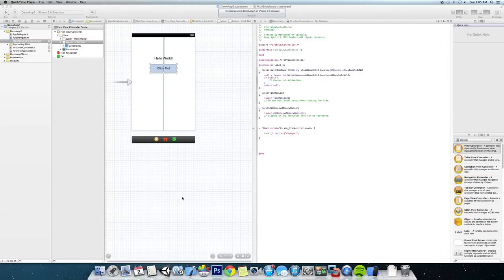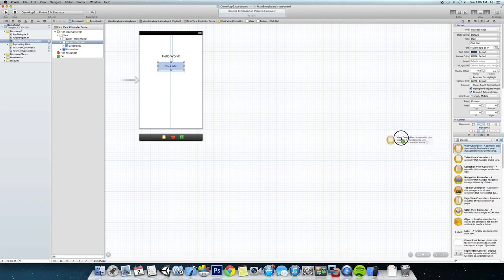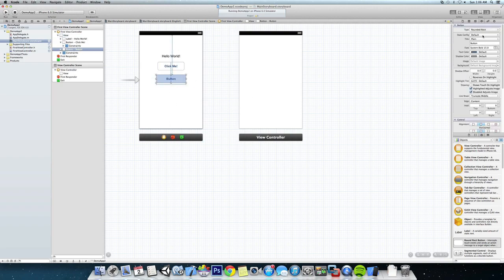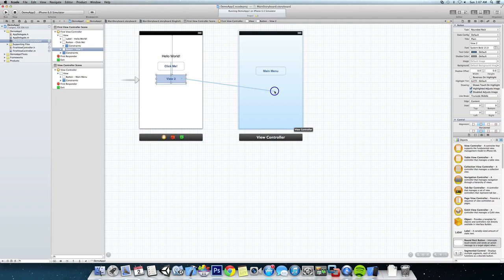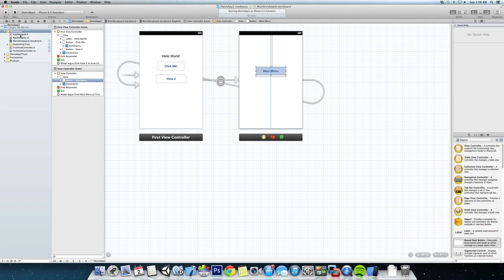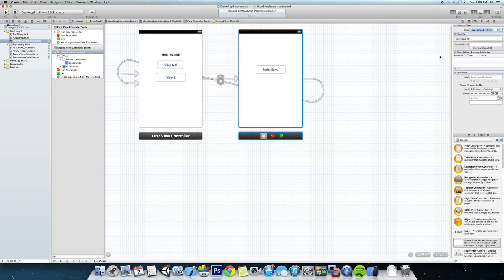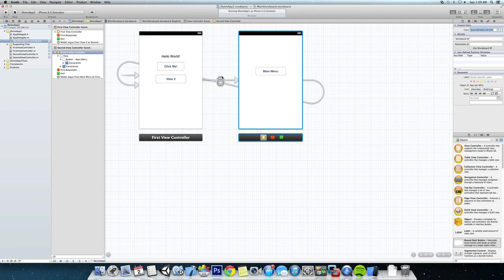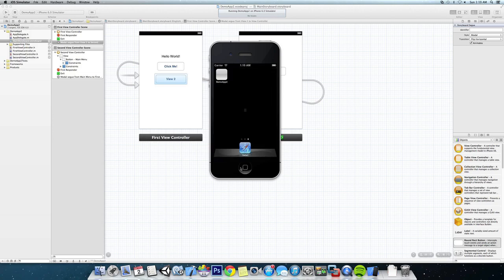XCode Tutorial #3 - Changing Views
In this lesson we:

- Added a second view
- Changed from one view to another
- Added buttons with Action Segue's to change view
- Changed transitions